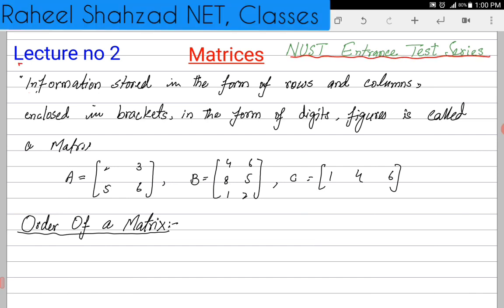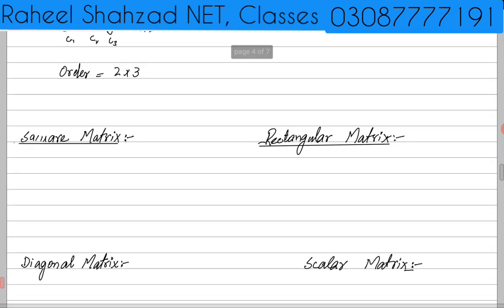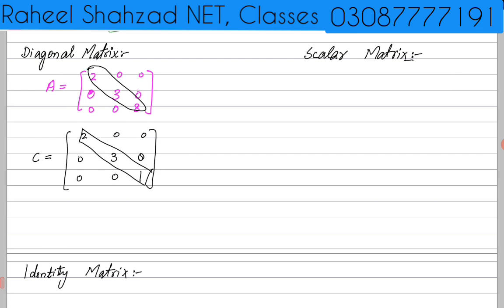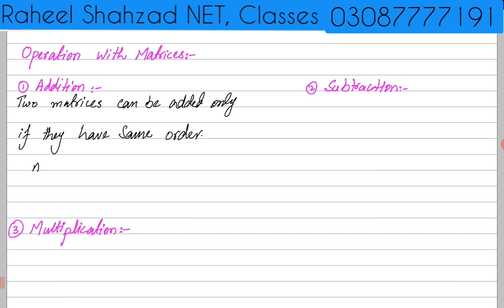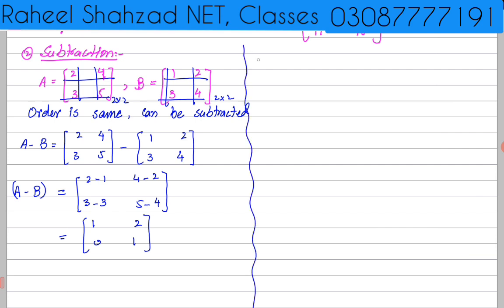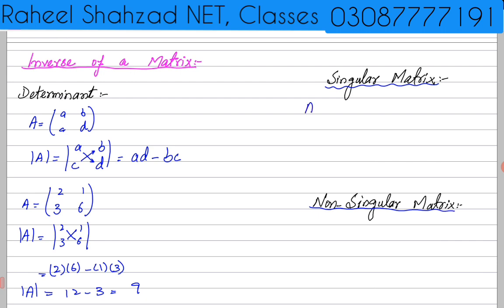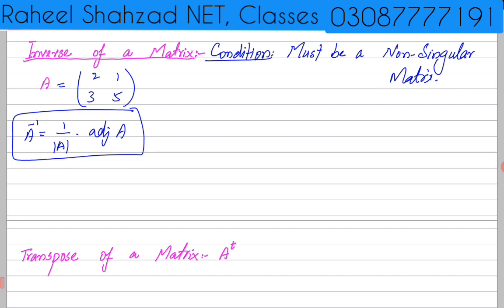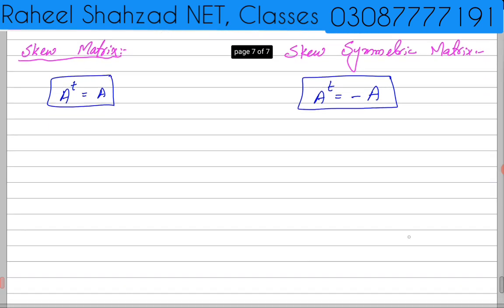Nust NET Entrance test Lecture 2 (a)| Mathematics | Matrices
In this video we will discuss Matrices in detail all type of questions that are included in NET mathematics portion .Matrices is an important topic that is assessed in this exam .